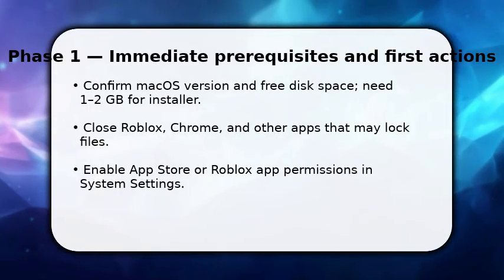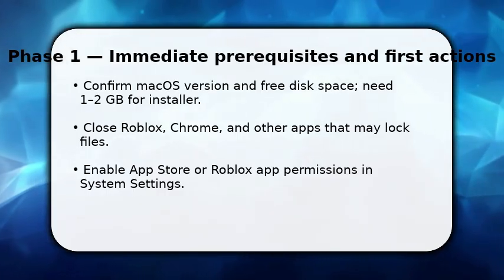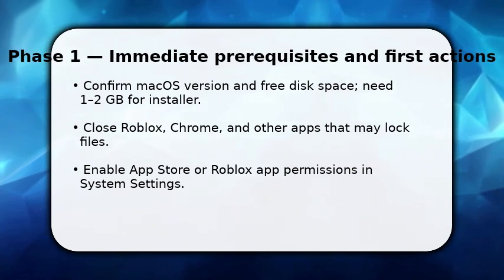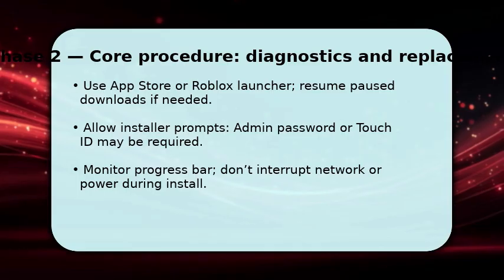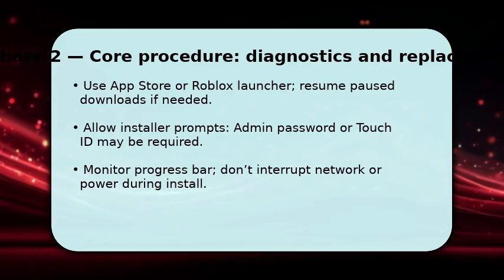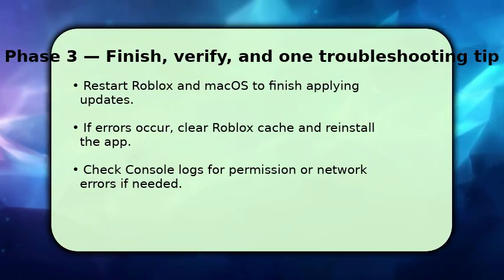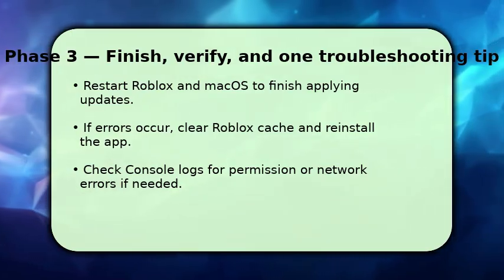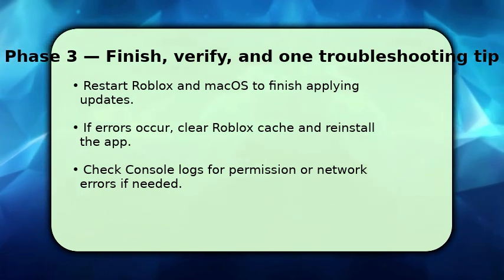How to Update Roblox in Macbook (full Guide)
How to Update Roblox in Macbook (full Guide) | 🔒 Surfshark VPN Deal — Stay private and secure. $1.99/mo + 3 Months Free ▸

Learn the step-bythy process of updating Roblox on your MacBook with our comprehensive guide. From checking system requirements to installation and troubleshooting common issues, this video is perfect for both newcomers and experienced players looking to keep their gaming experience up-to-date.

Roblox, update Roblox on macOS, MacBook compatibility with Roblox, installing latest version of Roblox, troubleshooting Roblox update issues